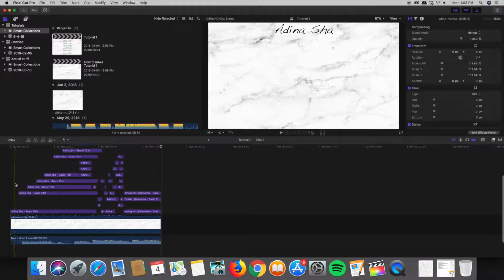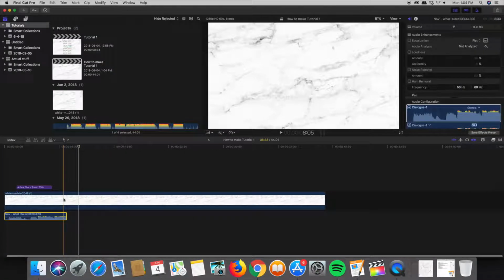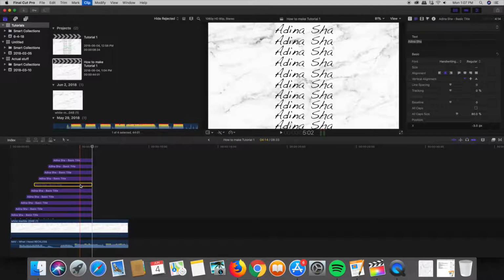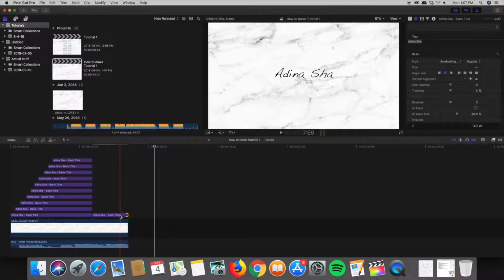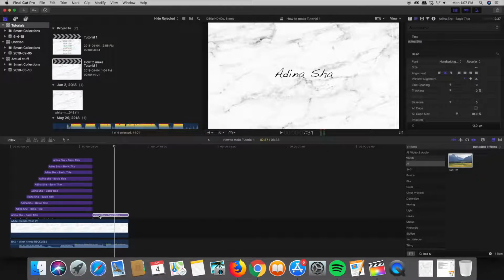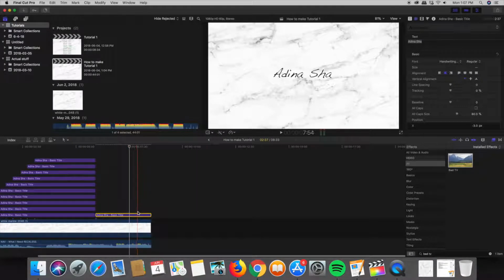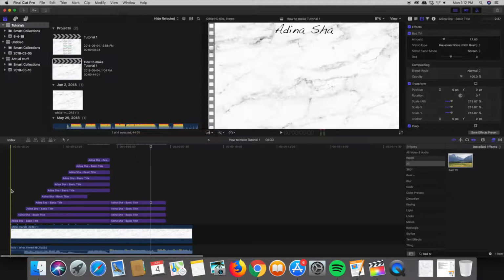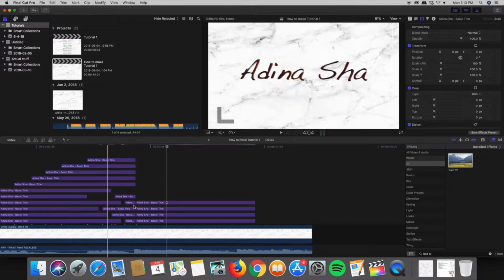How to make an intro in under 5 minutes FCPX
Made this for my cousin, let me know if this was useful or you need any clarification.